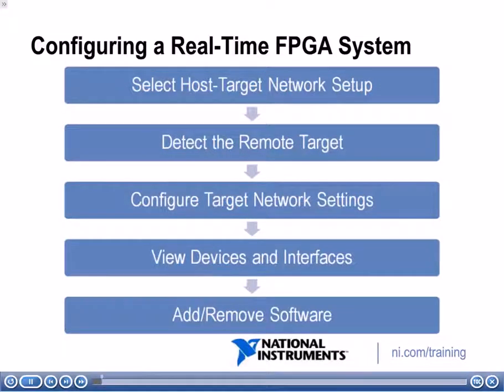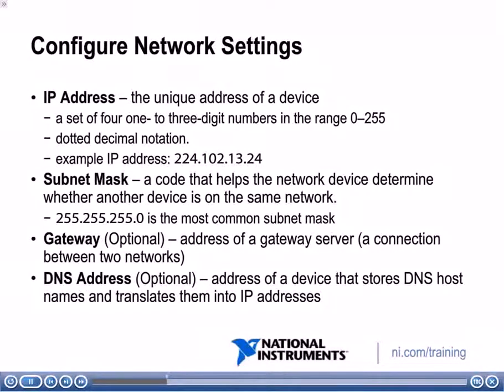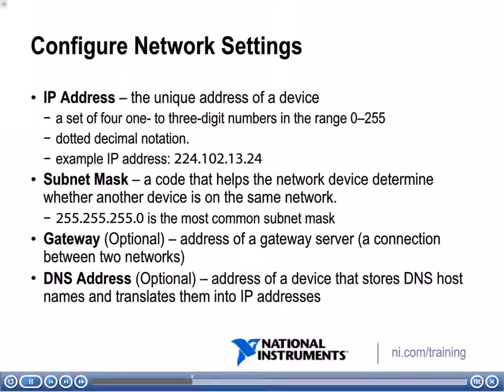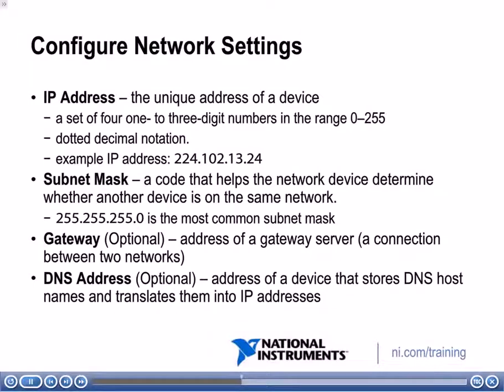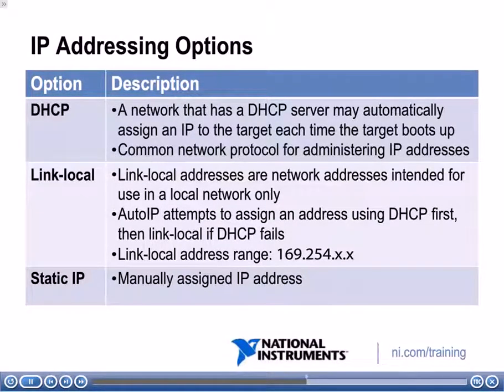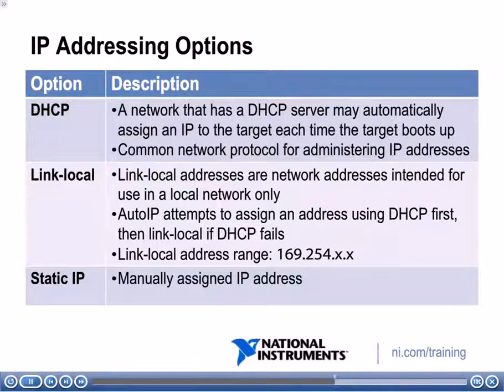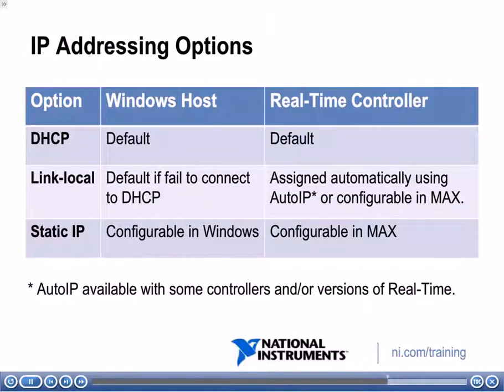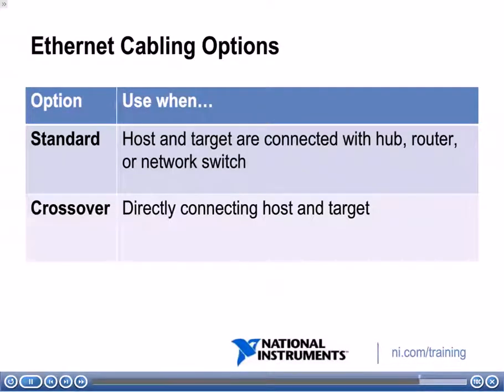NI LabVIEW FPGA Part 10